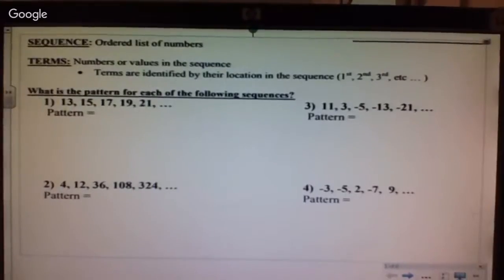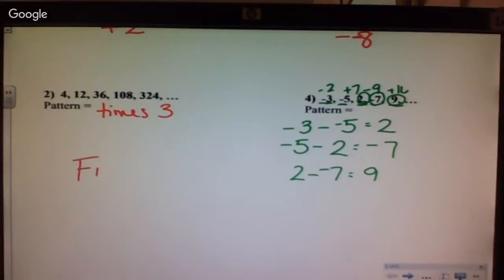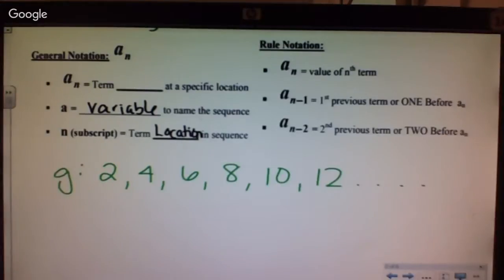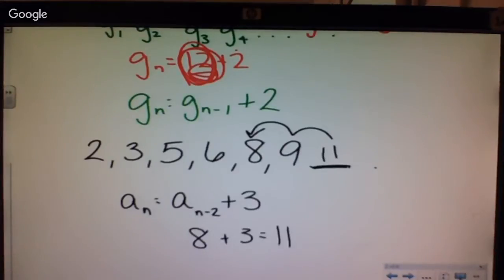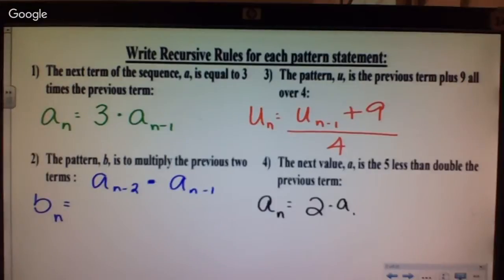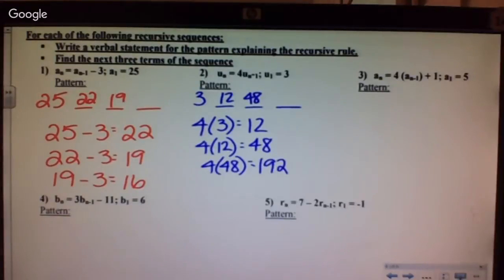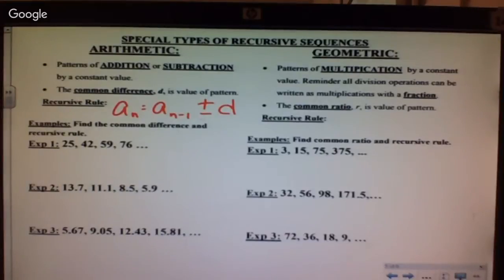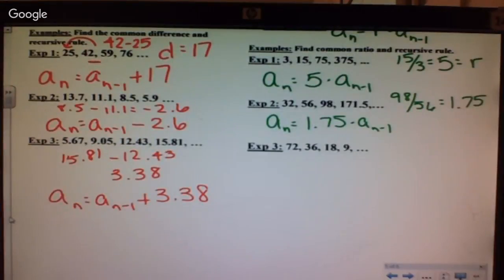F18 Recursive Sequences